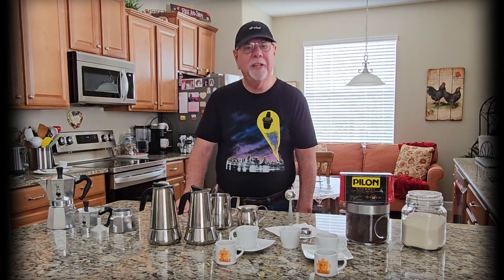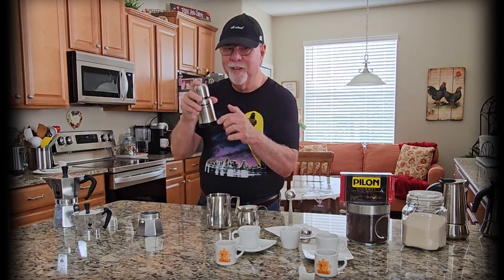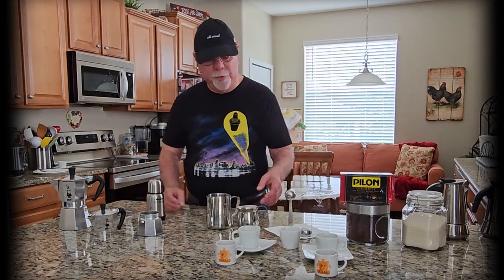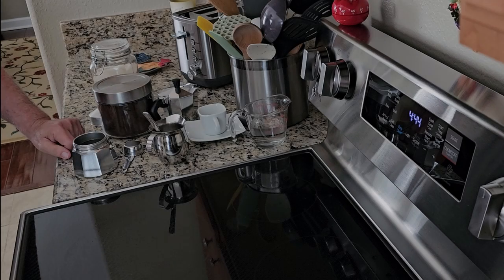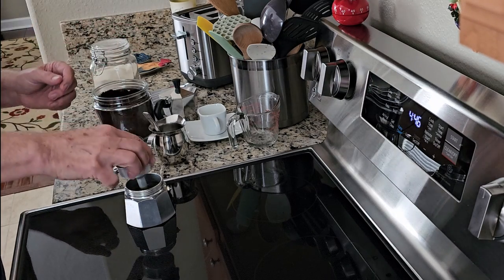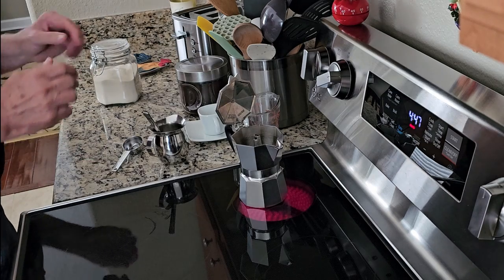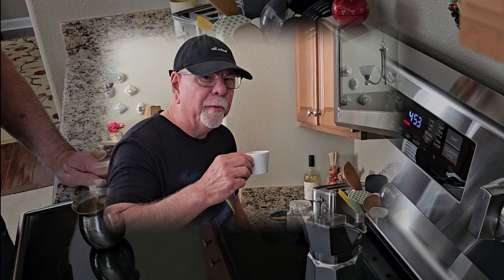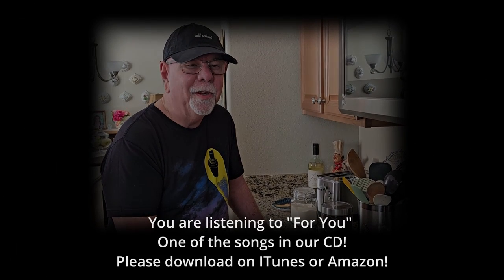How to make the best Cuban Coffee! With the Bialetti Moka, Cafe Pilon and Sugarcane Rush!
Having a recording session with the Zoom Livetrak L12? In this video we show you how to make the best Cuban Coffee to motivate your musicians!
Using the Bialetti Moka coffee maker and special blend Cafe Pilon we will make the most delicious nectar of the Gods! Genuine Cuban Coffee!